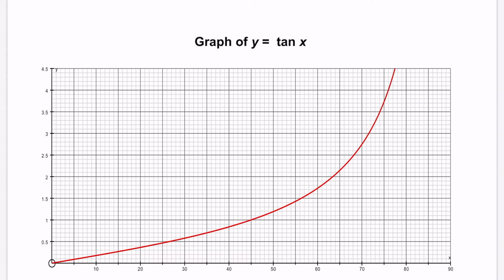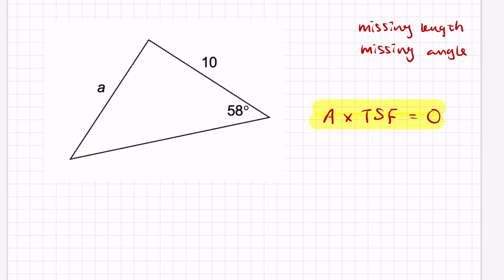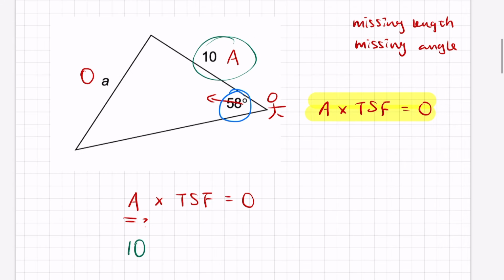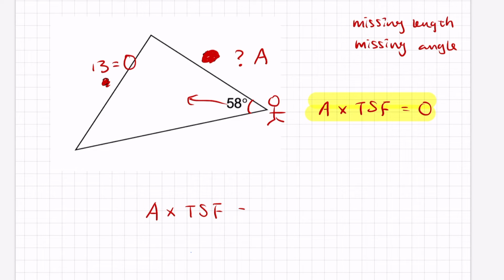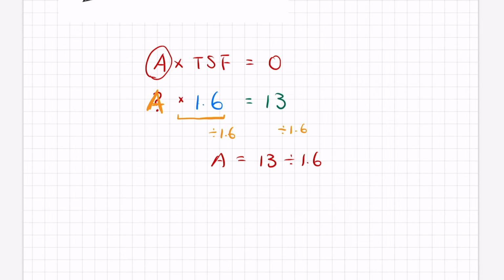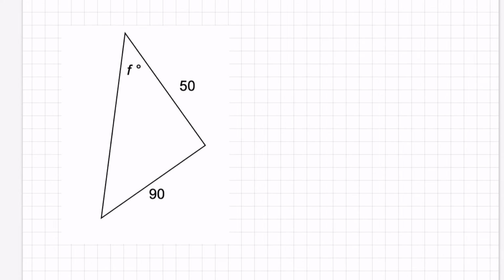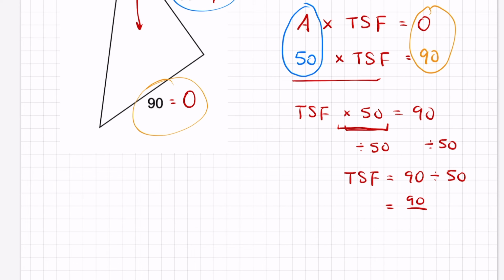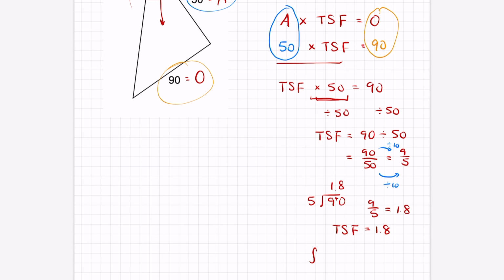GCSE【Trigonometry】Tangent- Find missing lengths and missing angles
i=31.9
j=270/19 =14.2
p=7.8
Q=36